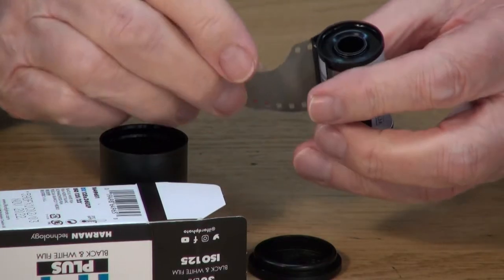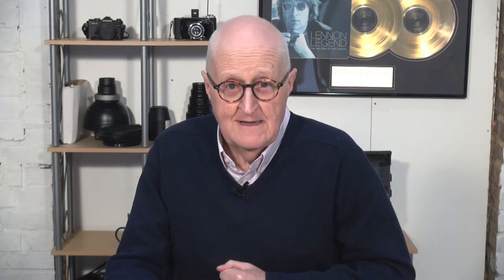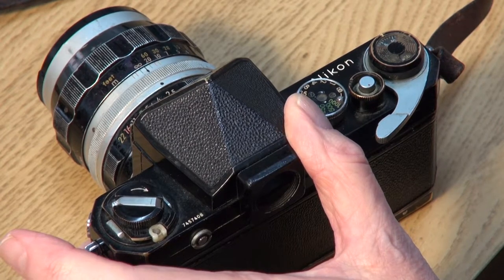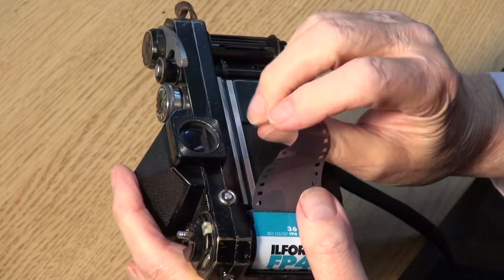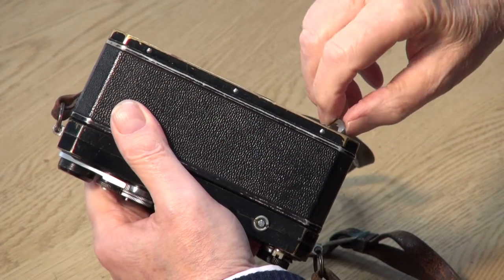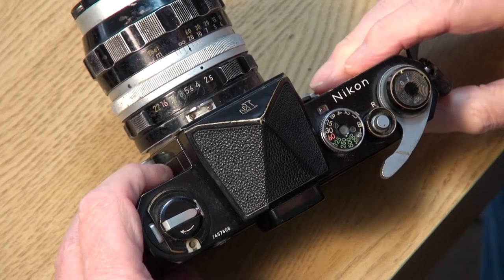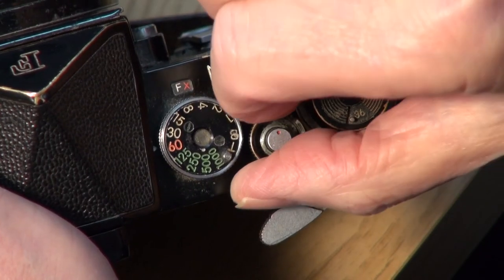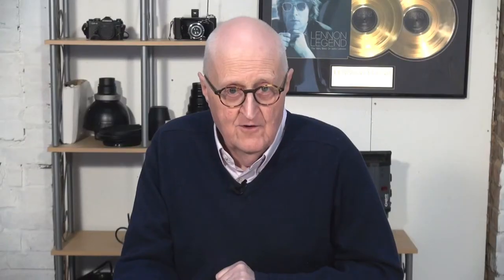How to Load and Unload Film with an Analogue Camera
This is a tutorial about loading and unloading your film with an analogue camera.